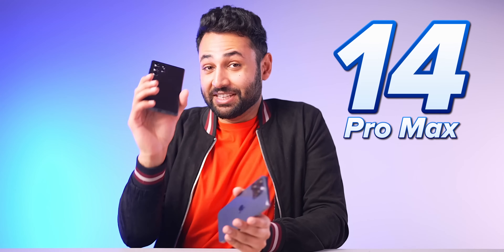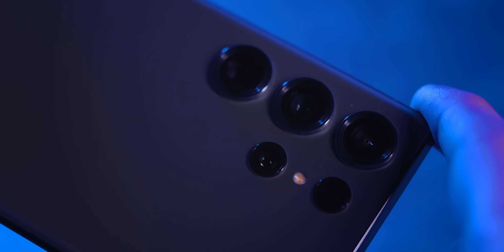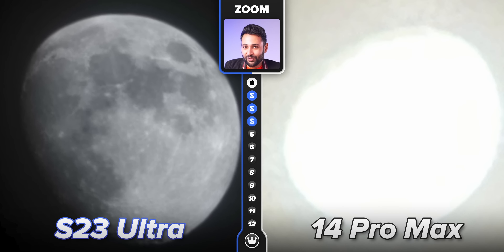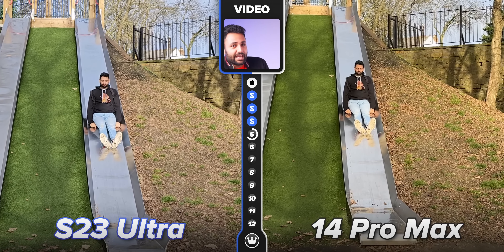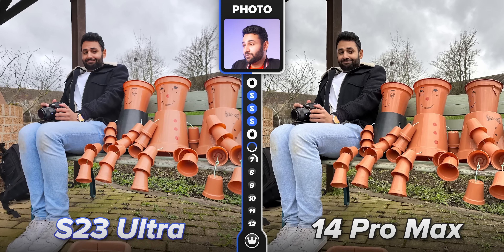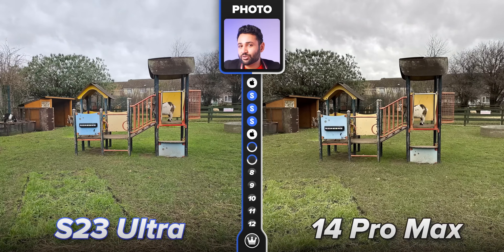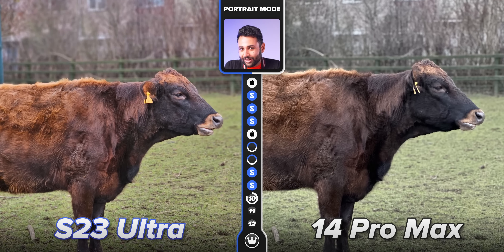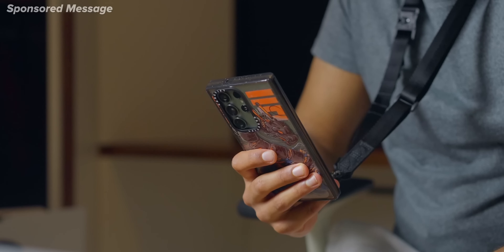Samsung S23 Ultra vs iPhone 14 Pro Max Camera Battle!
Camera Comparison of Samsung galaxy S23 Ultra vs Apple iPhone 14 Pro Max - Night Mode, 4K, 8K Video and much more